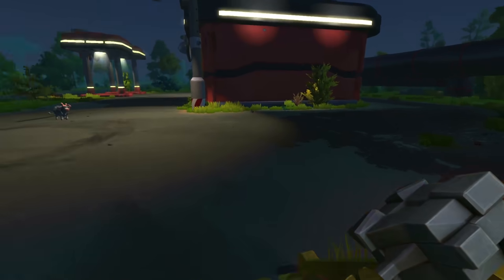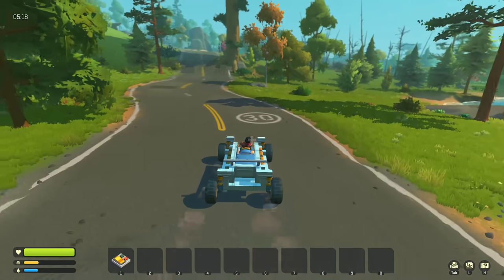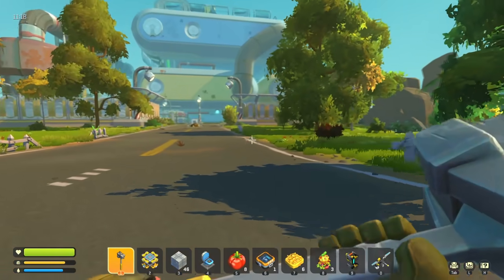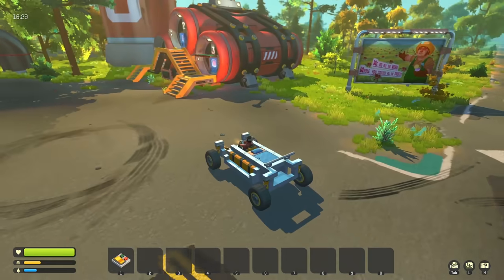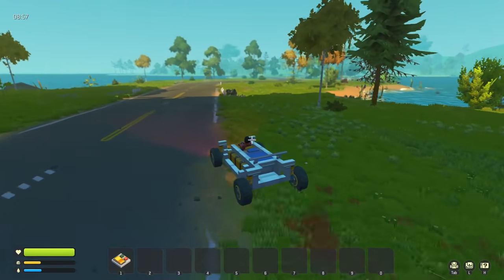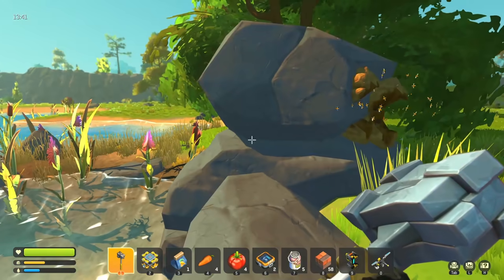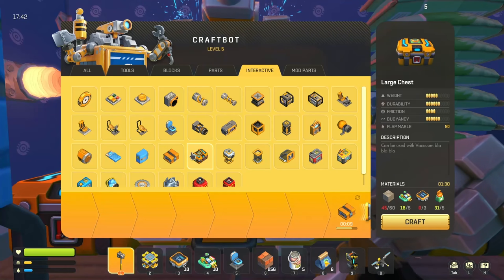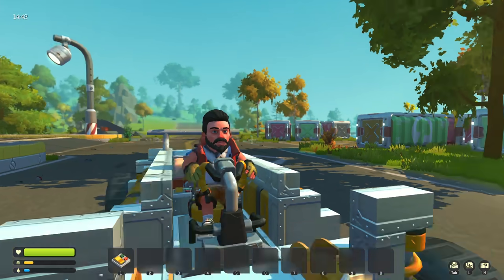EXPLORING THE MAP!! | Scrap Mechanic Survival Gameplay/Let's Play E7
This episode is a bit longer than usual. We do a lot exploring and finding things. Lots to cover!

Let’s pop the hood and see what’s on offer right now:

Gender!

Interactive Parts!

Handbook!

Connect Tool!

Lift!

Sledgehammer!